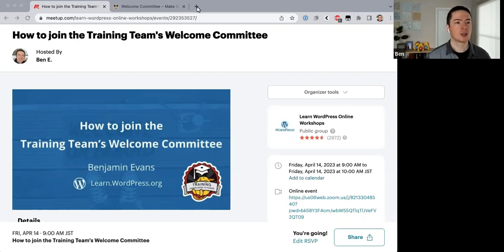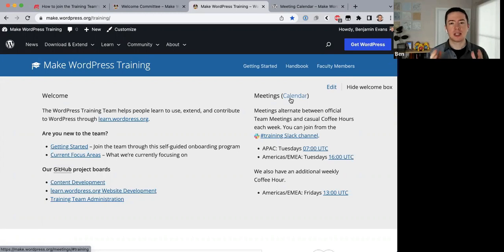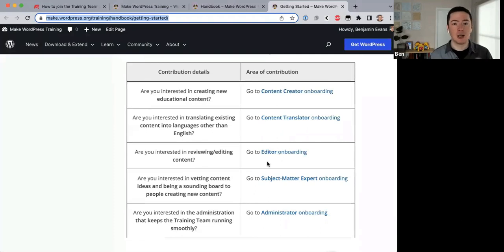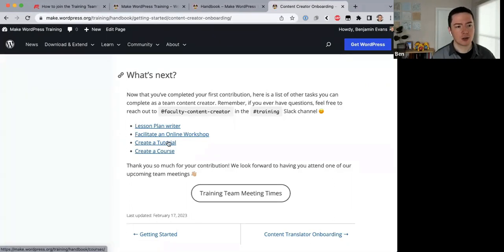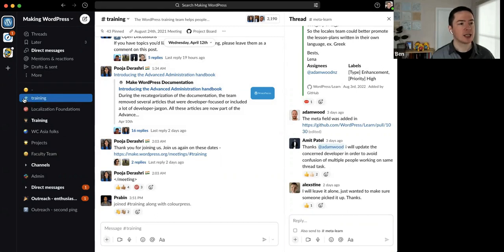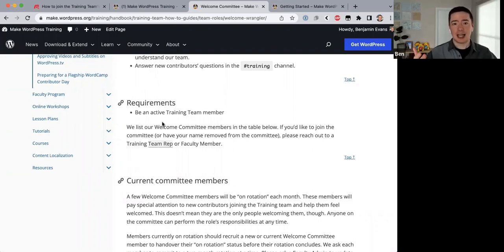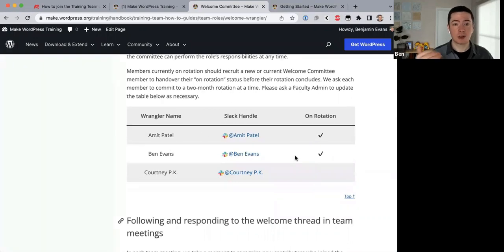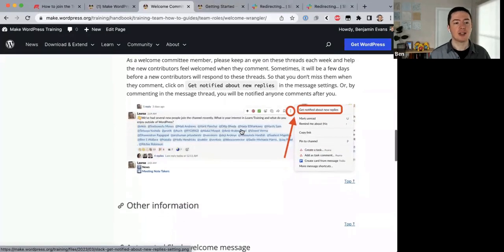How to join the Training Team’s Welcome Committee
In this workshop, we'll look at one of the most important roles in the Training Team: the Welcome Committee!

* What do Welcome Committee members do?

* It's said that the Welcome Committee is an easier role for new contributors to get involved through... Is that true? (Answer: Yes!)

* How can someone join the Welcome Committee?

Come join this Online Workshop to find out everything you wanted to know about the Training Team's Welcome Committee!

Participants will get the most out of this Online Workshop if they have:

1. Created a Make WordPress Slack account

2. Completed the Training Team's onboarding program